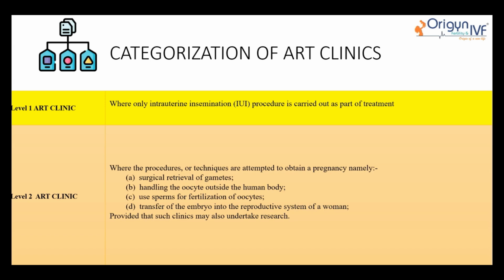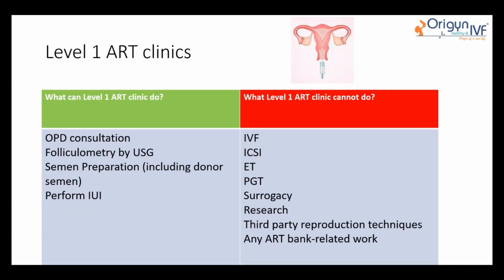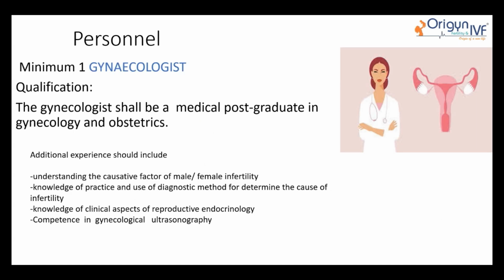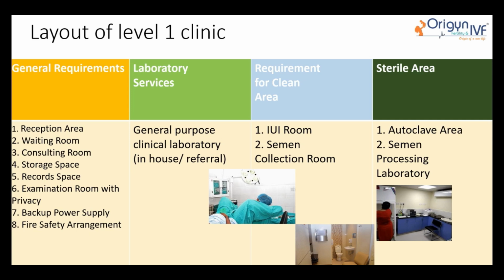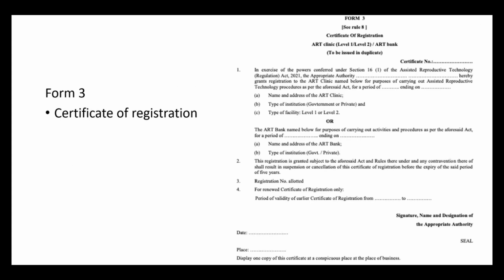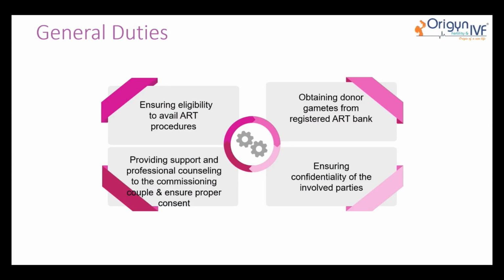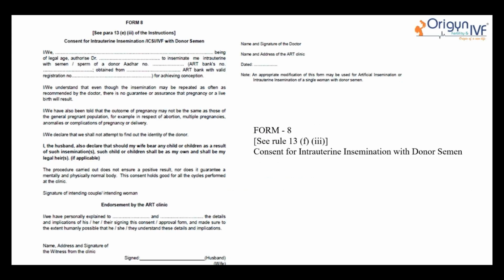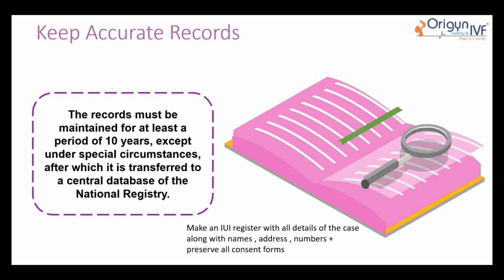How to establish Level 1 Clinic ? : Dr. Rashmi Sharma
Block Date & Time DGF INFERTILITY-IVF की पाठशाला

Pearls of Wisdom
Dr.(Brig. R K Sharma)

1st Session
Oral Ovulogens in ART

Speaker
Dr. Sonia Malik

2nd Session
How to establish Level 1 Clinic ?

Speaker
Dr. Rashmi Sharma

Chairpersons
Dr. Sharda Jain
Dr. R.K.Sharma
Dr. Meenakshi Ahuja
Dr. Renu Misra
Dr.Jyoti Bhaskar
Dr. Sweta Gupta
Dr. Vandana Gupta